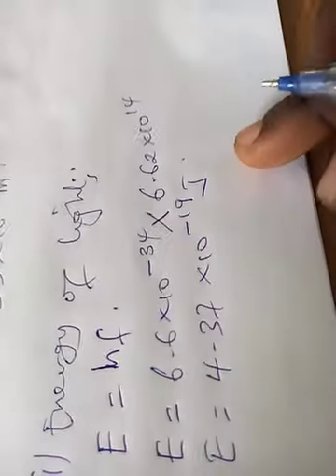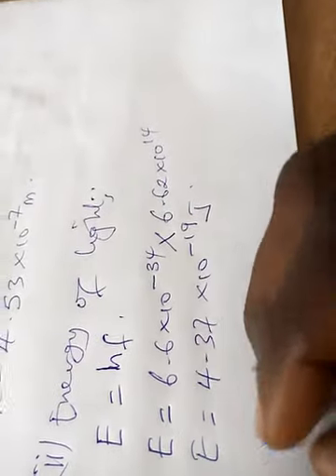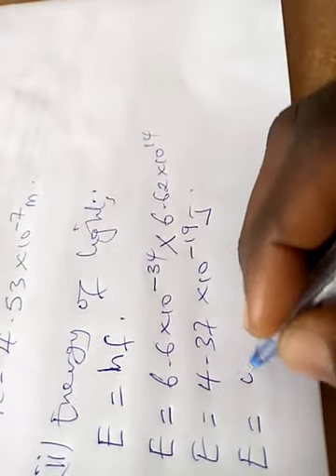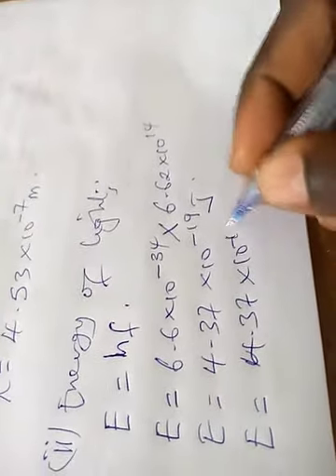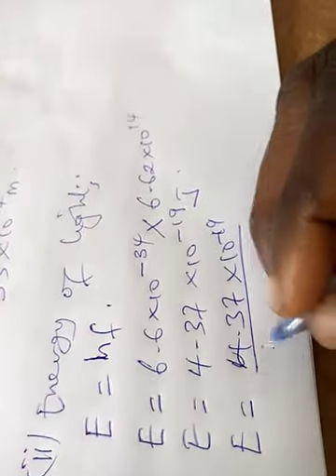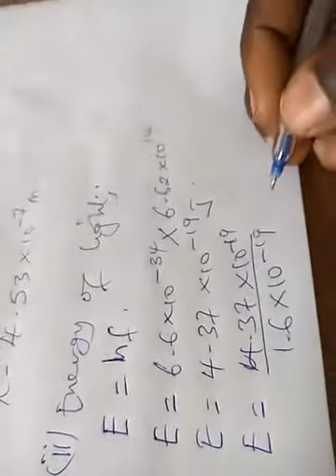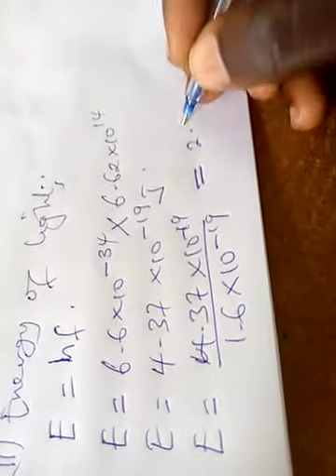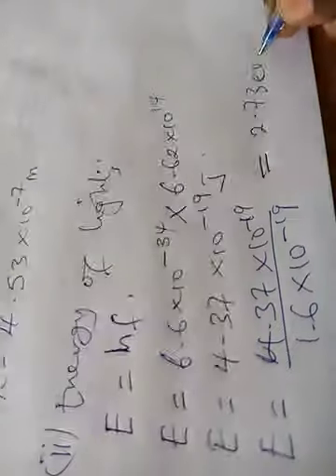Photoelectric effect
Solution to WAEC and NECO question of photoelectric effect